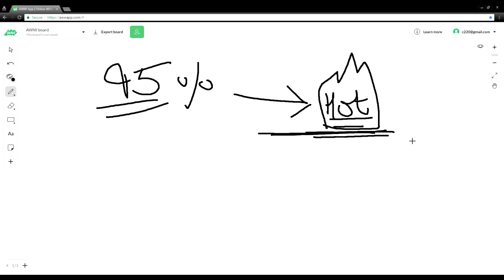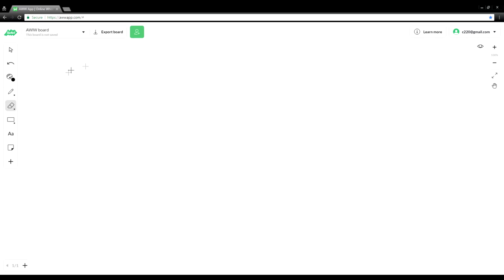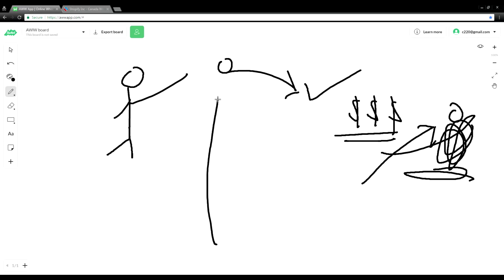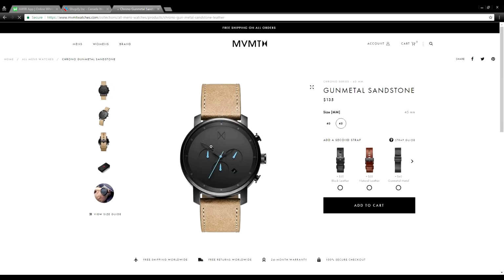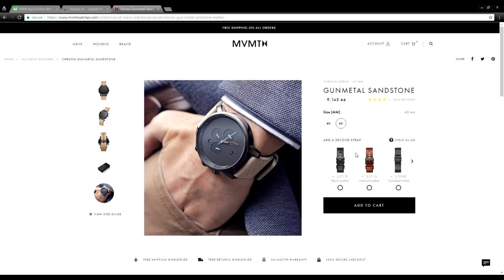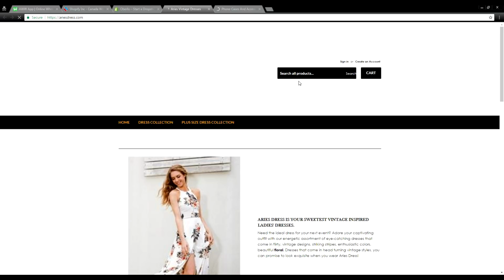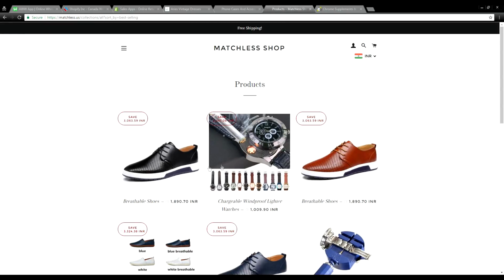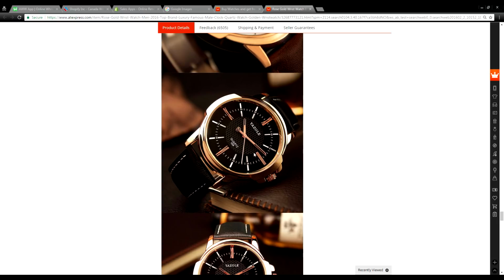HOW I FIND HOT SELLING PRODUCTS FOR SHOPIFY DROPSHIPPING | $15K PRODUCT RESEARCH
More Crazy Value🔥

===Plugs

✓Save $300 On My Course!